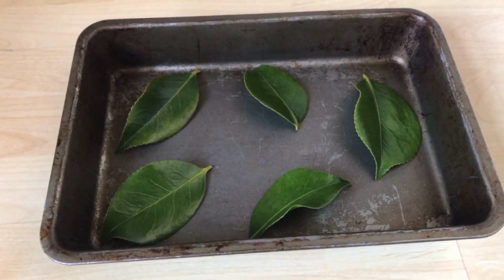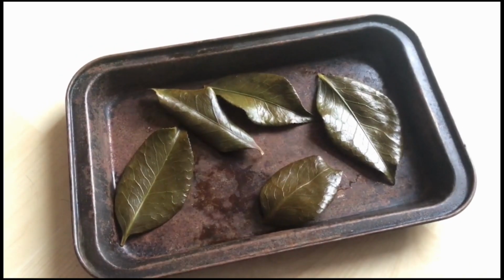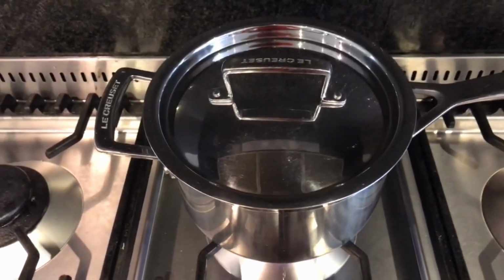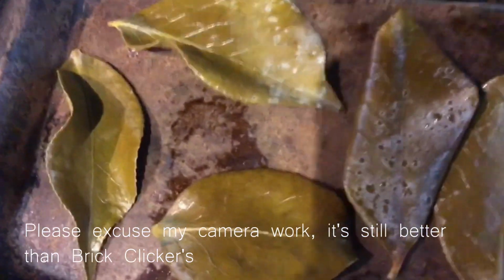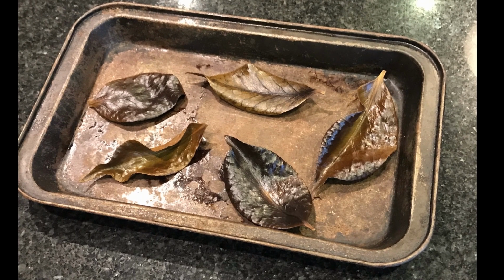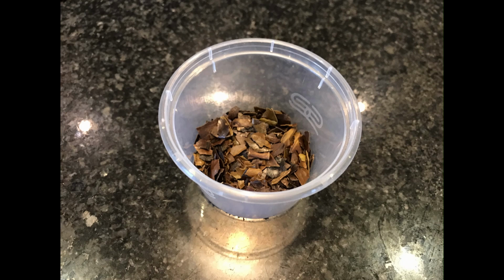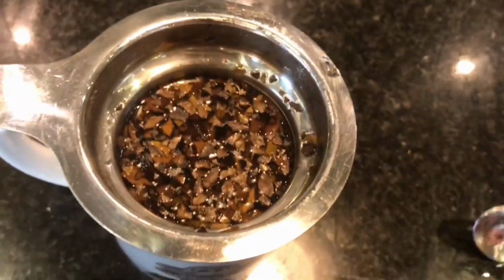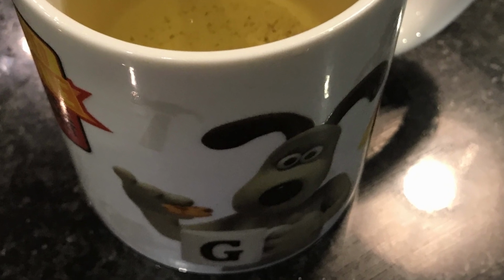Can I make a cup of tea from scratch?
Hello subjects, the messiah has returned